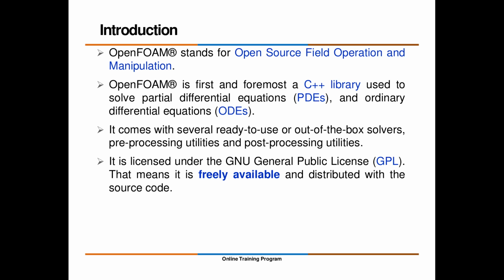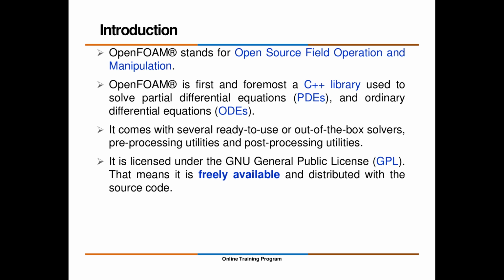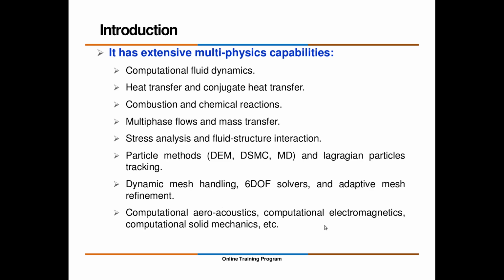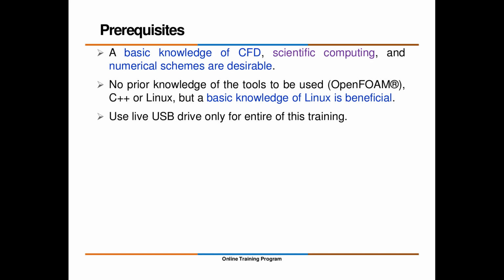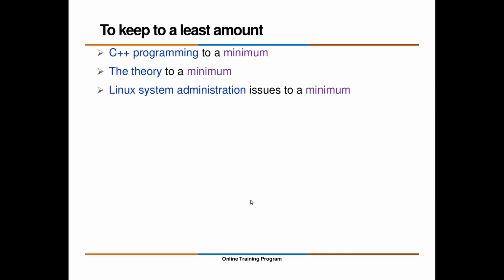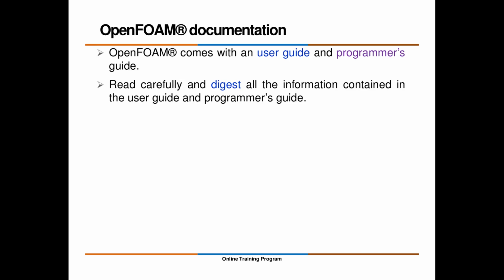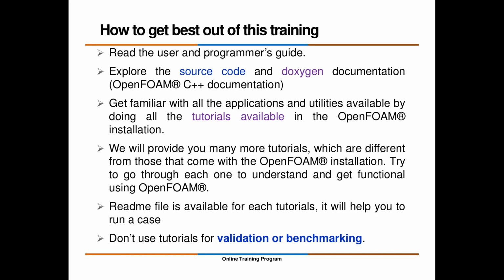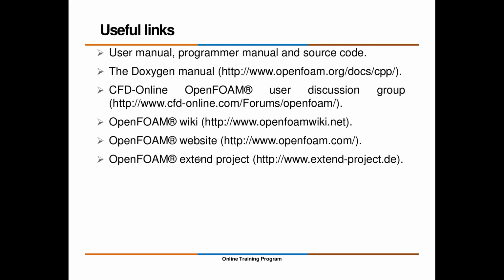OpenFOAM Basic Training - Module 1 | Session 01 - Part 02